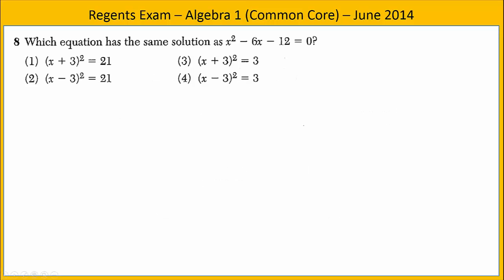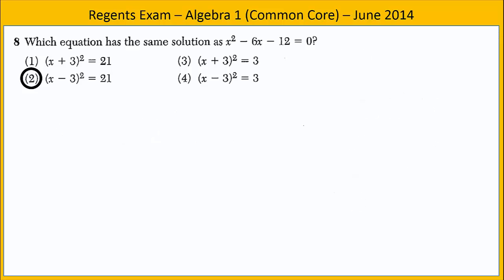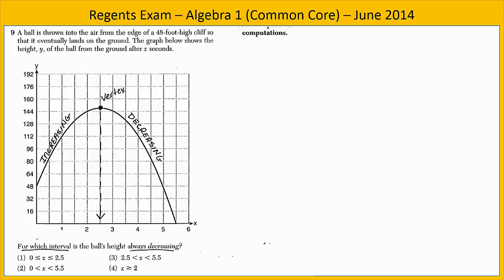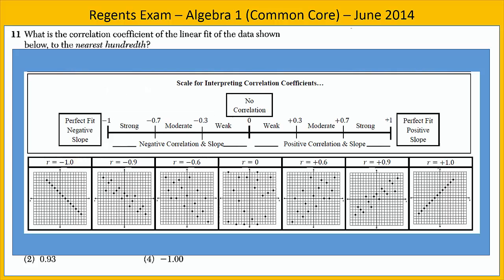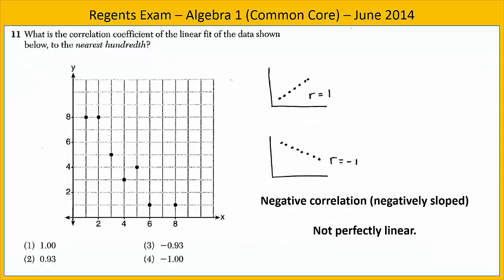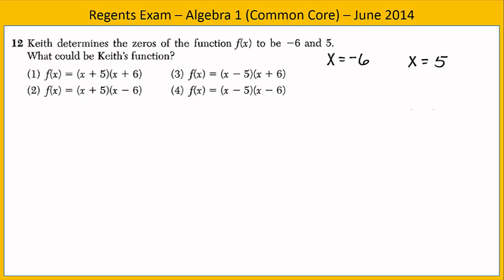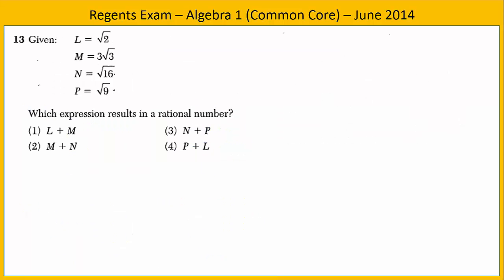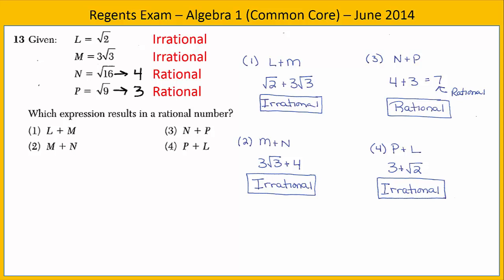NYS Regents Exam solutions and strategies: June 2014 (Problems 8-13)